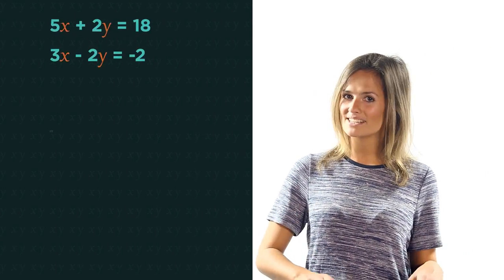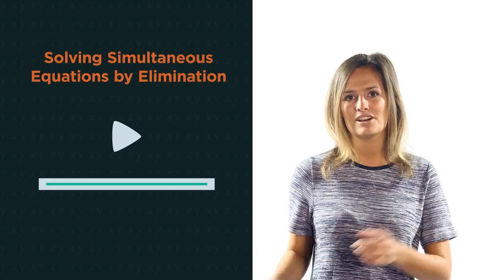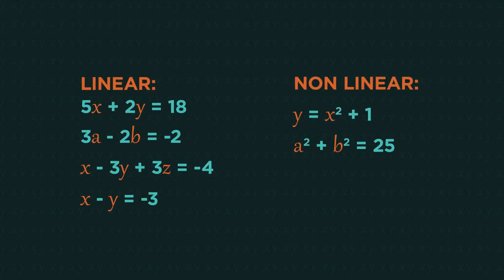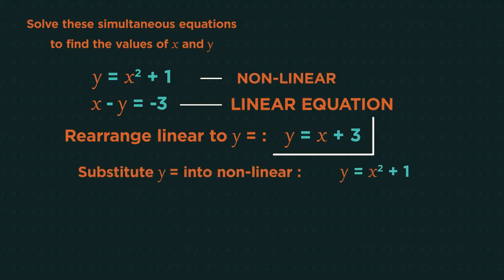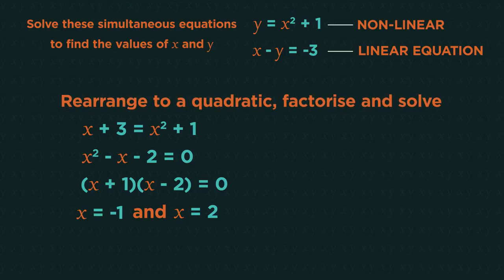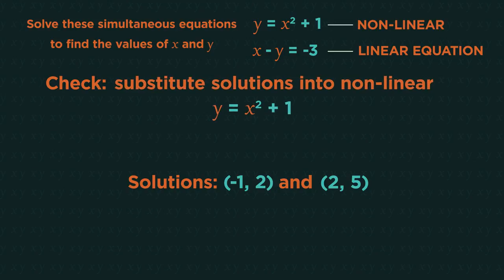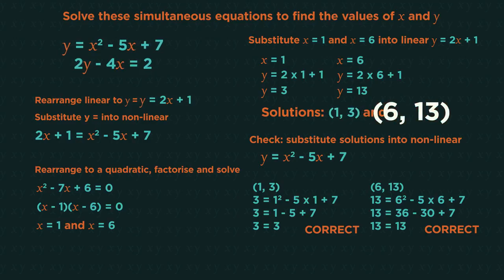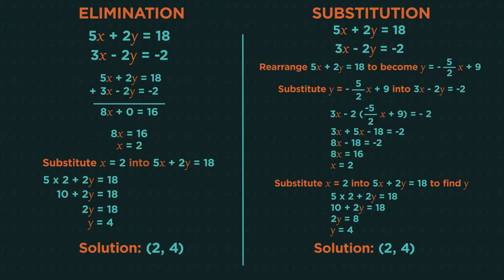Solving Simultaneous Equations By Substitution | Algebra | Maths | FuseSchool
In this video we are going to discover how to solve simultaneous equations by substitution. Simultaneous equations are two or more equations with two or more unknowns that must be solved at the same time; hence the name simultaneous.

There are three different methods for solving simultaneous equations: elimination, substitution and graphically. Elimination doesn’t always work and solving graphically is slow and not accurate. Solving them using substitution does always work, which we will look at in this video.

When we solve simultaneous equations, we may get one solution, like with linear equations, or if a quadratic is involved, we may get two solutions. And we might also get 2 solutions with a straight line and a circle. Before we start, we need to know what linear equations look like: they are equations with an ‘x’ and a ‘y’ in, or an ‘a’ and ‘b’, but no squared or cubed letters.

To solve simultaneous equations by substitution, start by rearranging the linear equation to become y=. E.g. y = x + 3. We can now substitute this y= into the non-linear equation. So in place of the y in the non-linear equation, we write x+3 instead. x + 3 = x^2 + 1. Rearrange this to get a quadratic, then factorise and solve it. This gives two x values: x = -1 and x = 2. Because we have 2 x-values, we’ll need 2 y-values. Substitute the x-values into the linear y equals equation y = x + 3. So when x = -1, y = 2. And when x = 2, y = 5. So the solutions are (-1, 2) and (2, 5).

As always with maths, we should double check our answers. Substitute the solutions (-1, 2) and (2, 5) into the non-linear equation that was given in the question.

So there we have solving simultaneous equations by substitution. Take your time with the algebra, and always double check your answer at the end. Substitution will always work, whereas elimination won’t always.

Which is why some people choose to use substitution for any simultaneous equations, even if they are easy linear ones.